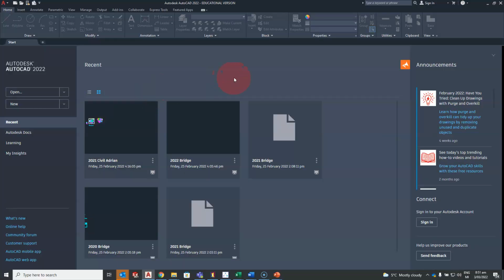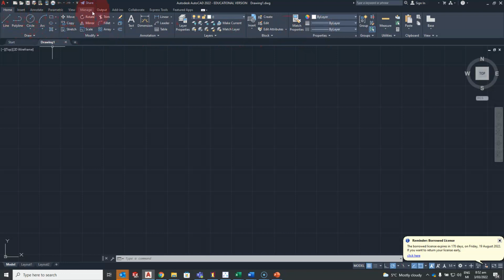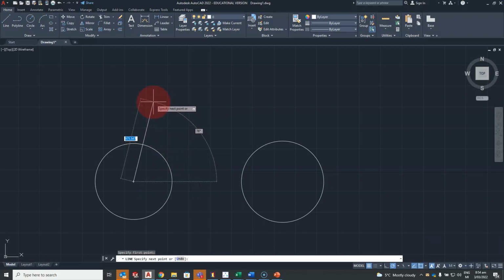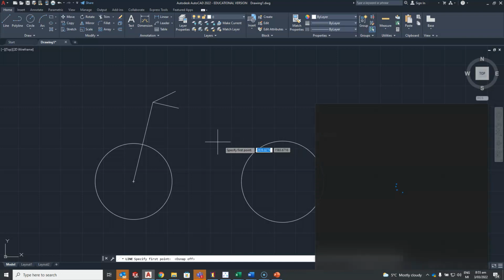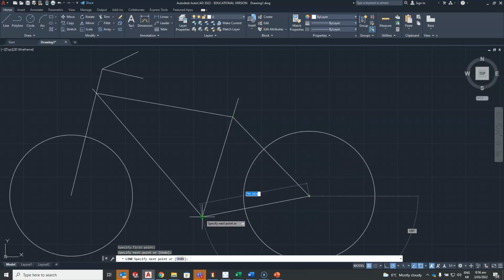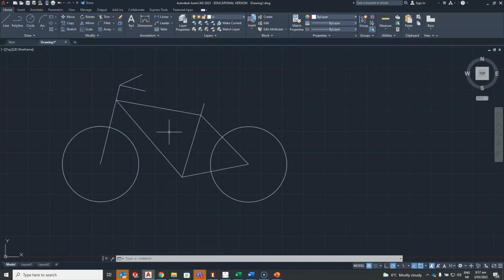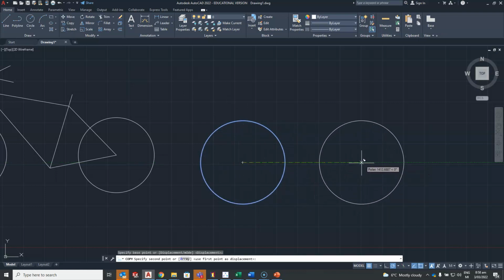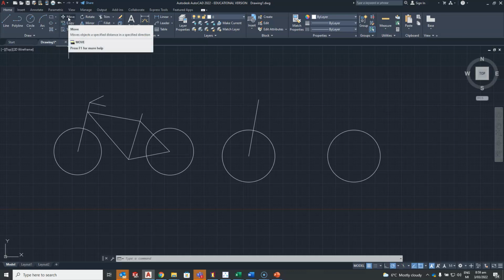AutoCAD Basic Intro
Introduction to layout and drawing in AutoCAD.